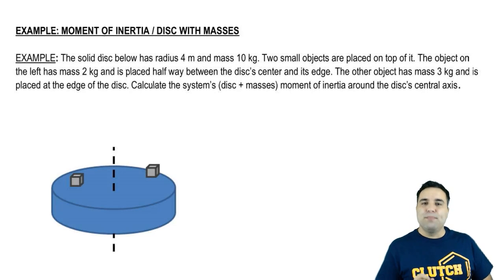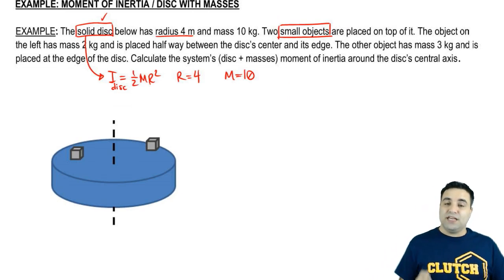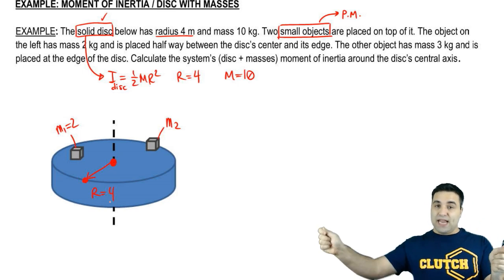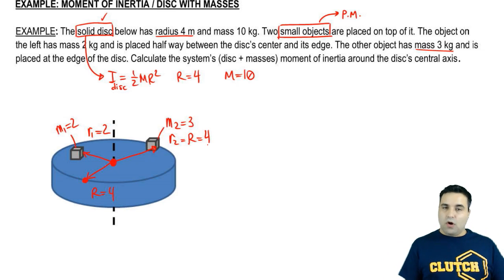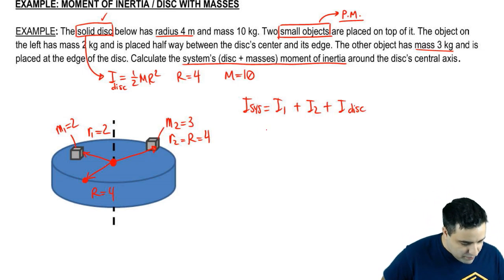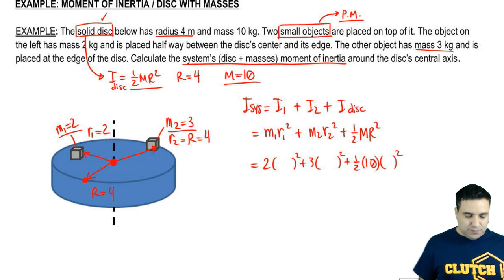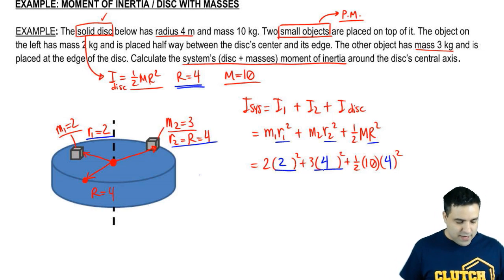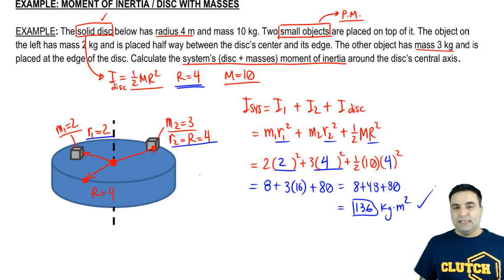Example:Inertia of disc with point masses